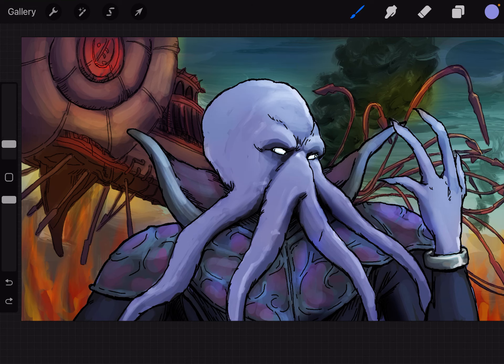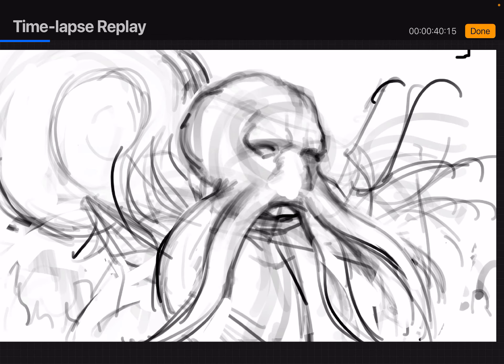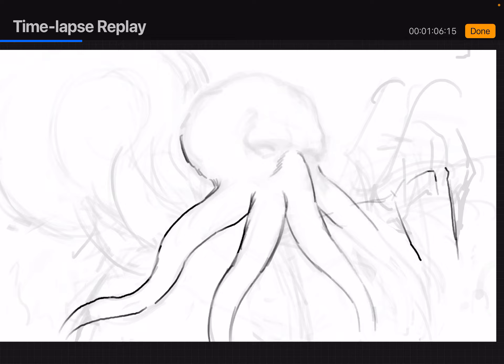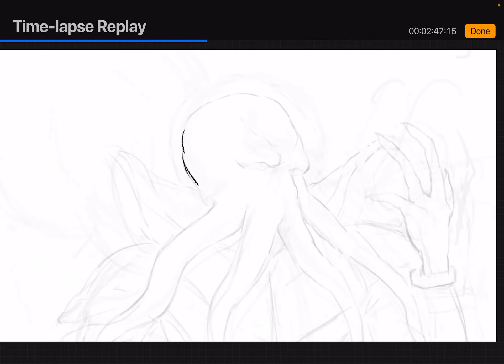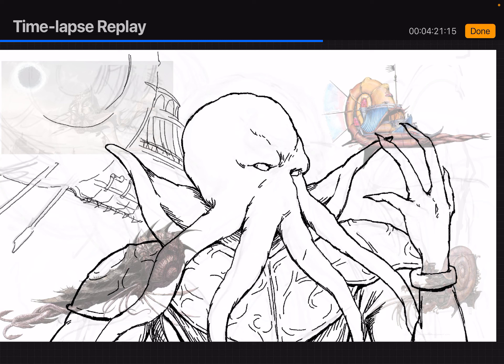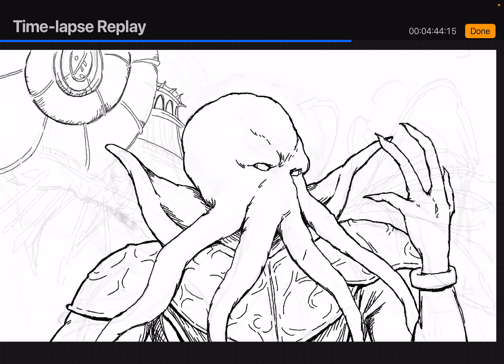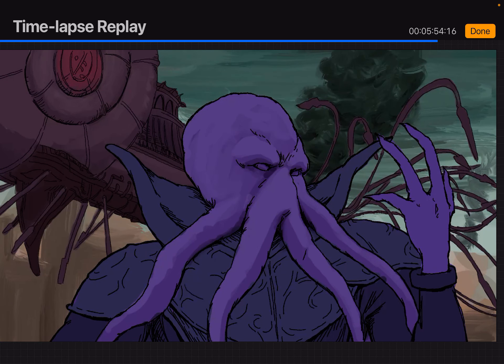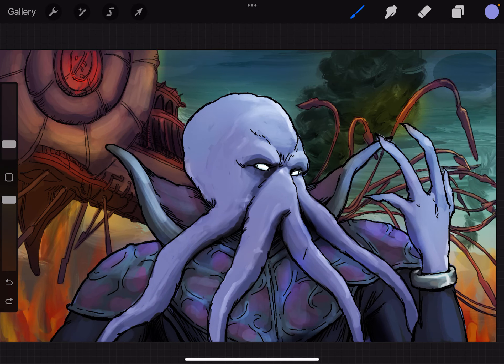Review! Watching my time-lapse + commentary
116/365 - all done! Faster time lapses are good to review for points of improvement.